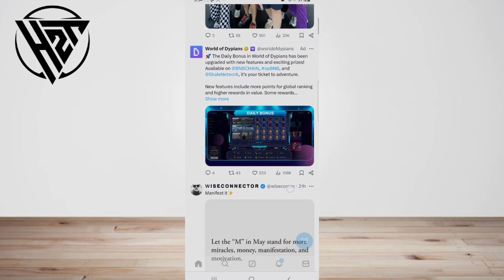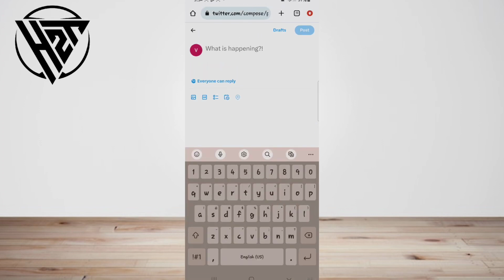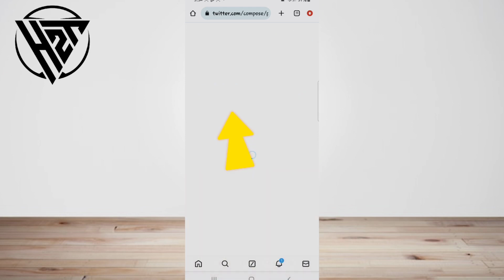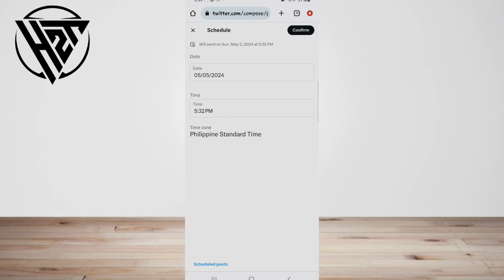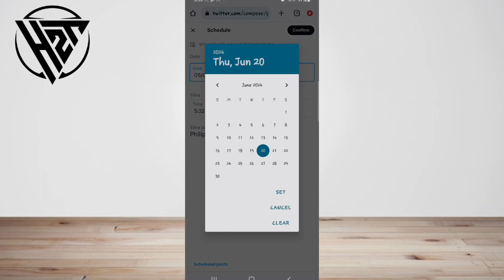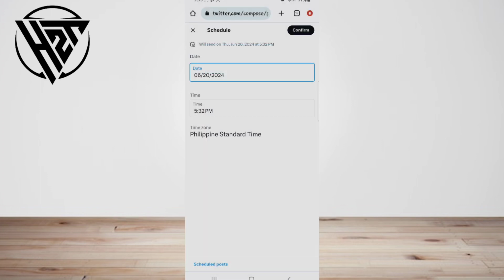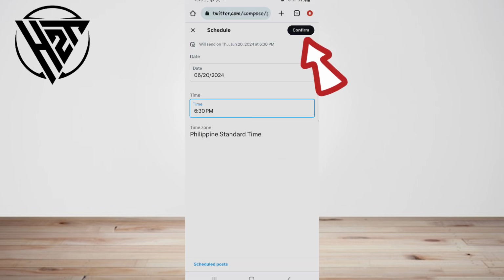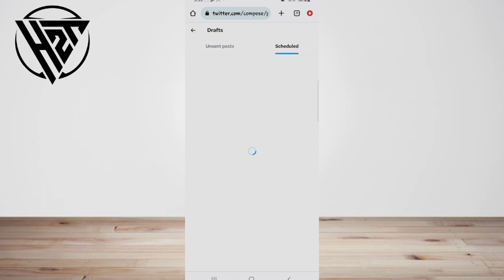How To Schedule Tweets on Twitter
In This Tutorial, You'll learn "How To Schedule Tweets on Twitter". In "How To Schedule Tweets on Twitter" tutorial. We'll walk you through the step-by-step process of scheduling tweets ahead of time, allowing you to maintain a consistent presence on the platform without being tied to your device 24/7. We'll show you how to compose your tweet, choose a date and time for it to be published, and review or edit scheduled tweets as needed.